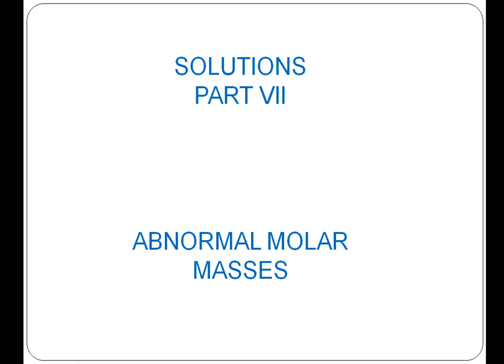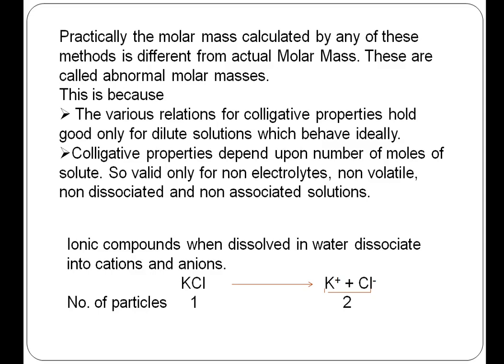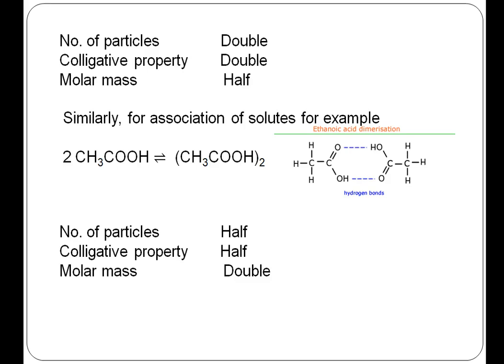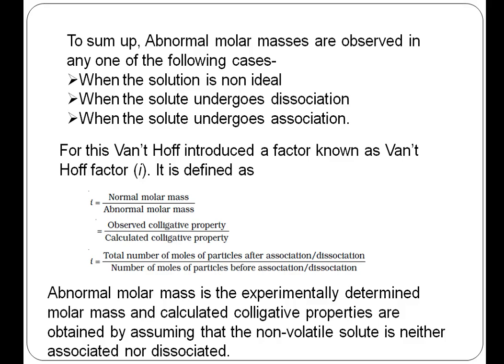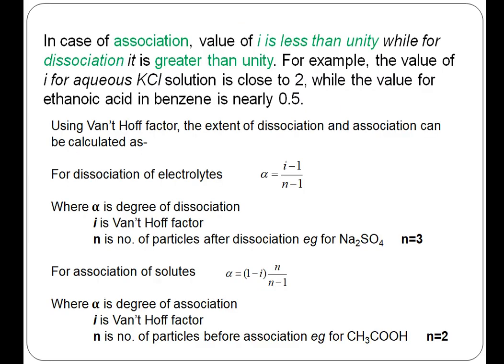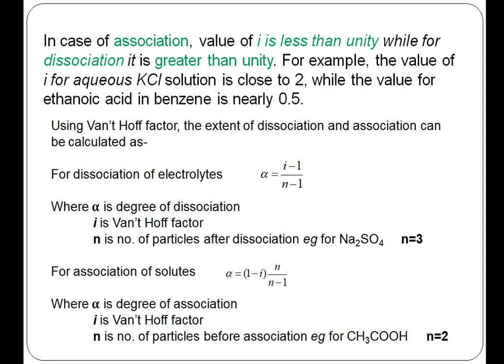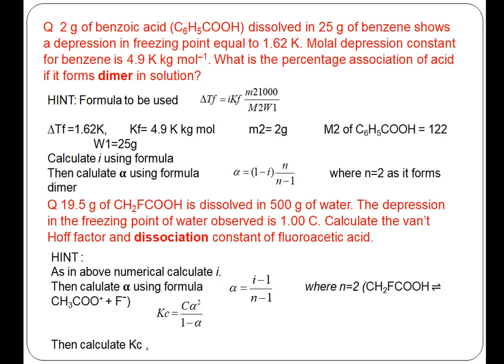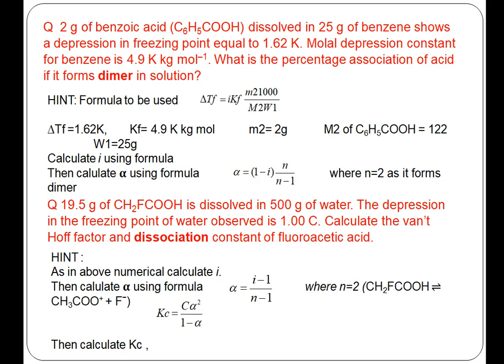Class 12 Chemistry -Solutions part 7